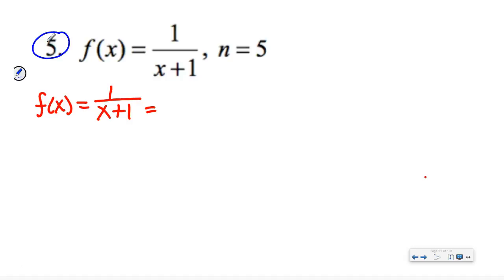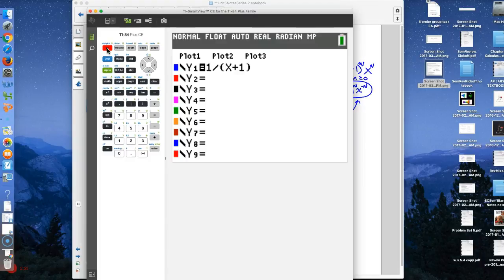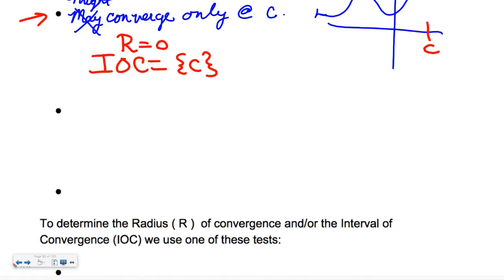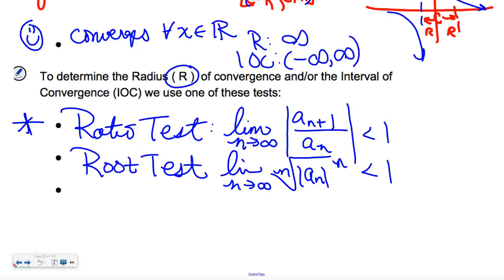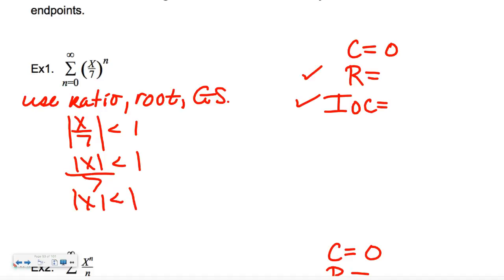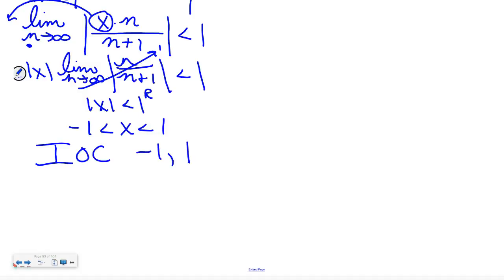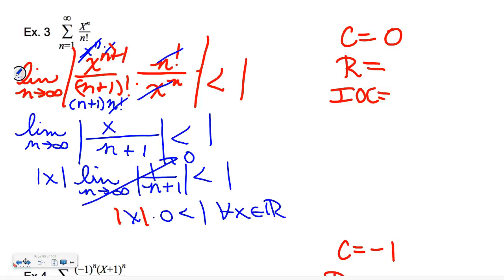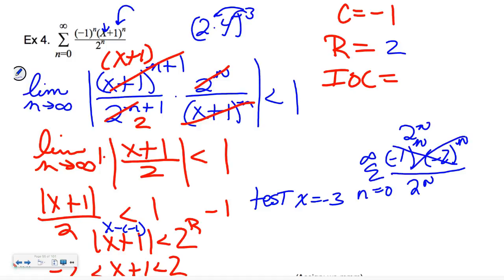Notes 3B 3/08